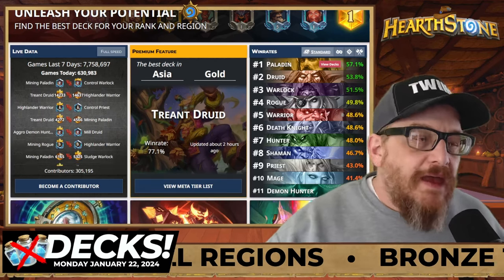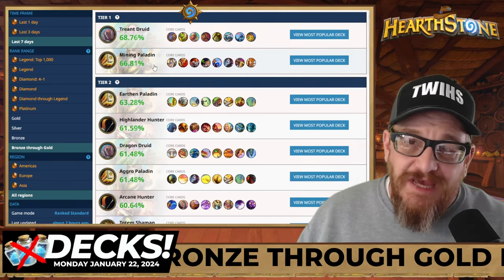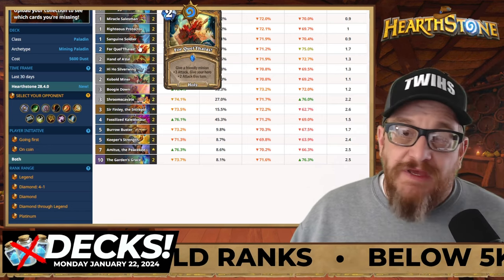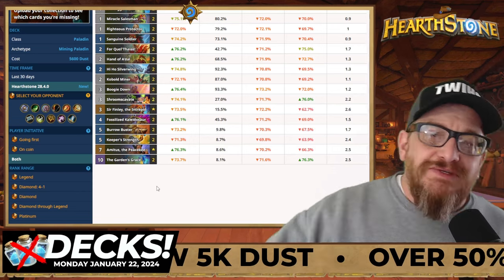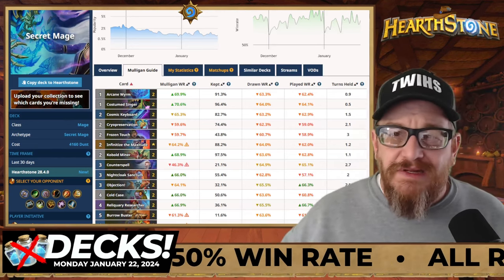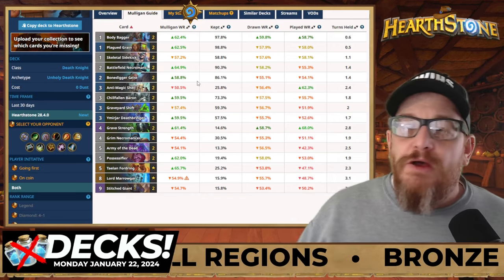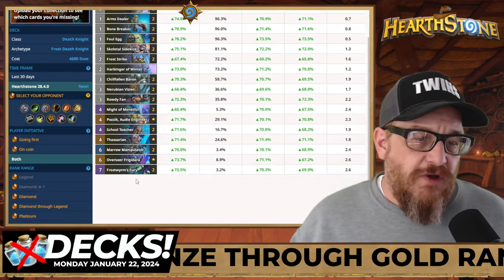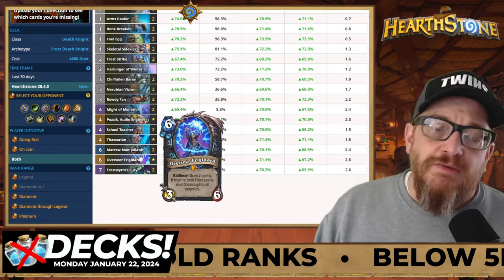Best Budget Decks in Hearthstone: Is Delve into Deepholm Mini-Set Worth It?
In this week's meta report, we'll be showcasing the top Hearthstone budget decks that are dominating the ladder and giving you all the information you need to master them.  Are you tired of struggling to climb the Standard ladder in Hearthstone? Look no further, because we've got you covered!

Win Rate Percentage is above 50% minimum in Bronze-Gold ranks across all regions. Under 5,000 Arcane Dust as well!

The meta can change throughout the week, so use this guide at the beginning of the week as a great place to start climbing.

Thanks so much to HSReplay.net and D0nkey.top for giving us ALL this wonderful data.

Standard Decks!

Undead Priest
2880 Dust 64.5% Win Rate
AAECAa0GAv3EBb6iBg6h6AO+nwTb8QSGgwXukQWJkwWSkwWgmQWimQWTnQXbpAXdpAWUxAWC7AUAAQPUoQX9xAWdpAX9xAW4ngb9xAUAAA==

Elemental Mage
1560 Dust 55% Win Rate
AAECAf0EAovnA8v+BQ79ngTerwSCkwWqmAWWtwXyxAXe+AXf/gXUlQbxmwb1mwaYnQayngbTngYAAA==

Mining Paladin
5600 Dust (without mini-set) 3720 Dust (with mini-set) 75.4% Win Rate
AAECAZ8FAo3+BZOeBg7JoATavQSrkwWBlgWgmQXBxAXKgwbQgwaFjga8jwaOlQa1ngbIogbOsAYAAA==

Elemental Mage
1620 Dust 63.7% Win Rate
AAECAf0EAovnA7H+BQ79ngTerwSCkwWqmAWWtwXyxAXe+AXL/gXf/gXUlQbxmwaYnQayngbTngYAAA==

Secret Mage
4160 Dust 65.8% Win Rate
AAECAf0EAuefBNH4BQ7b3gT67AS87QT/kgWCkwWEkwWrmAWAwgXo6AXKgwbQgwaVhwbzmwaznAYAAA==

Unholy Death Knight
ZERO Dust 58.6% Win Rate
AAECAfHhBAKoigT47AQO2aAE/+MEhuQEkOQEkeQEqeYEgfYEhfYEh/YEsvcEmIEF3YIFrqEFz6UFAAA=

Dragon Druid
4200 Dust 60.6% Win Rate
AAECAZICArWKBMGVBg6unwSQtQSuwAS7zgSjkwX83wX93wW7lQa8lQa9lQbllQbXnAbYnAbanAYAAA==

Frost Death Knight
4680 Dust 59.5% Win Rate
AAECAfHhBAS0gAXLpQXMpQX0yAUNlrcE9eMEguQEk+QEh/YEtvcEqYAFk4EFkpMFoJkFopkFrqEF2tAFAAA=